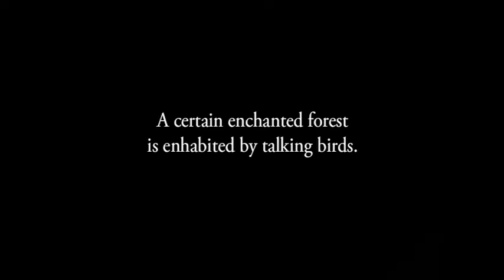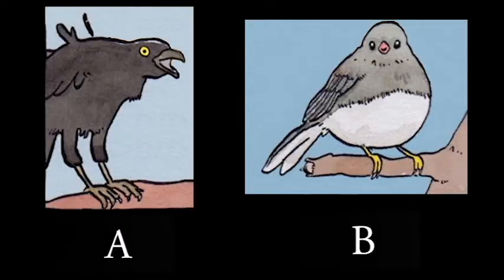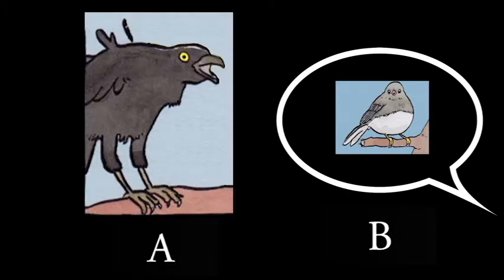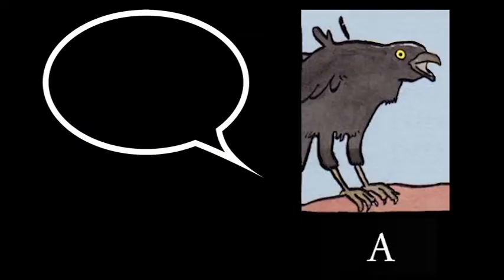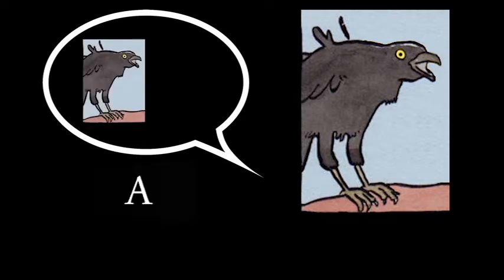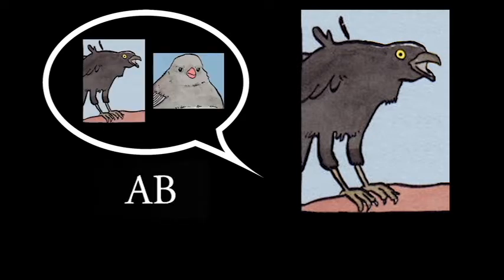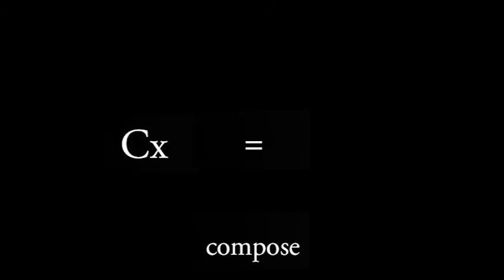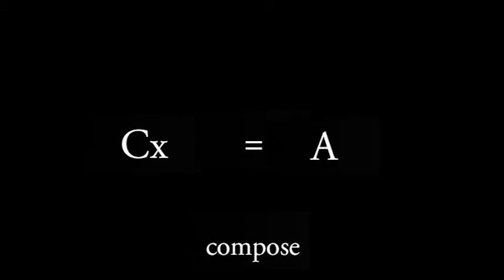To Mock A Mockingbird Intro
Overview of the introduction to Raymond Smullyan's "To Mock A Mockingbird"